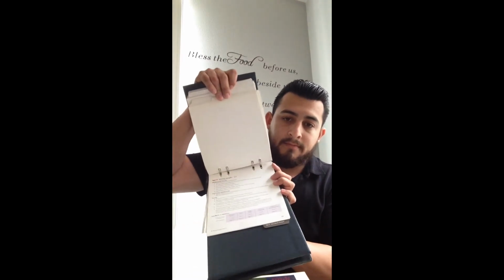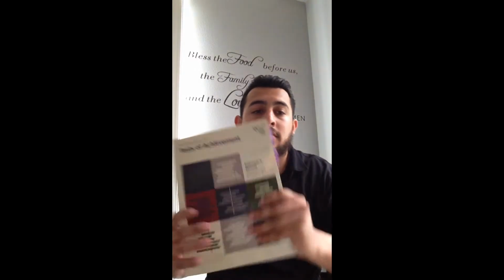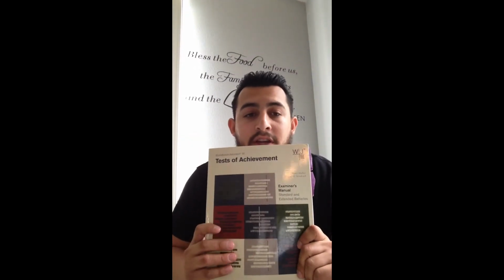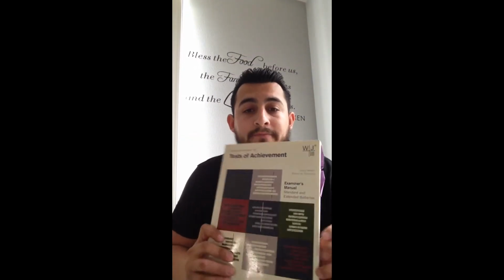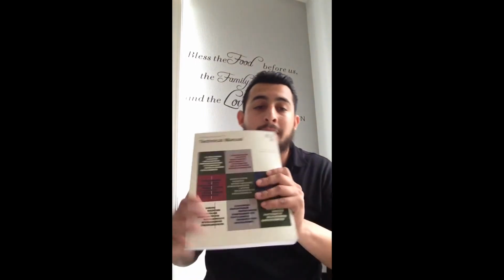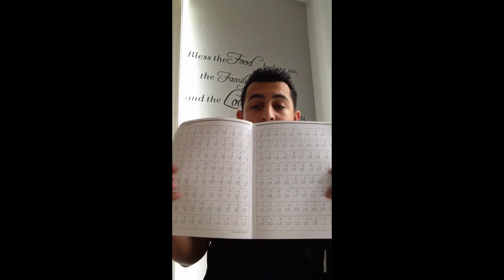MR.T WJIII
WJIII David Trujillo